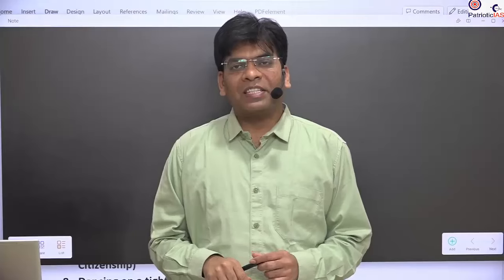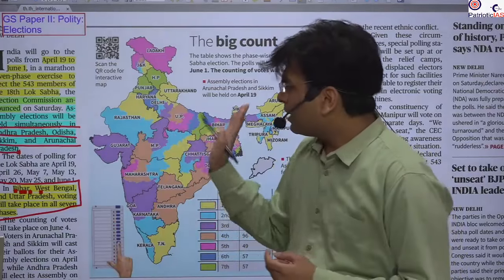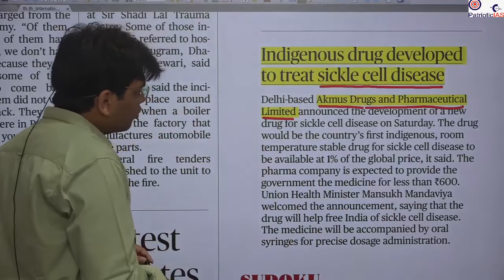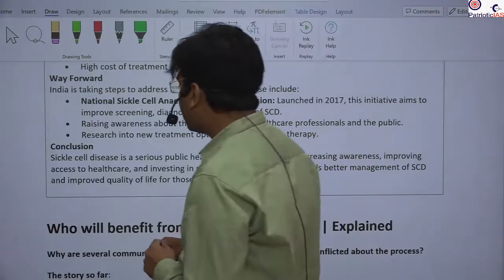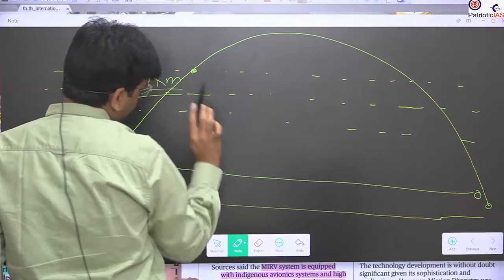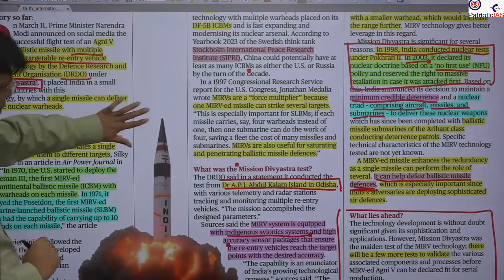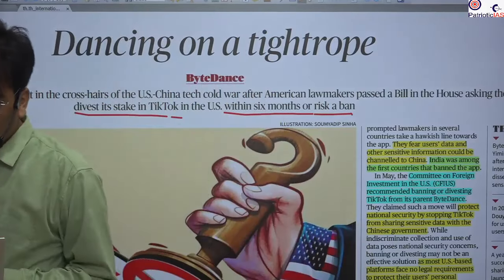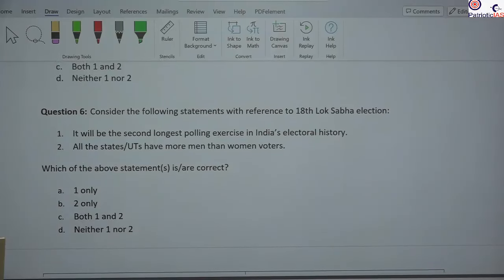IAS/PCSwala Daily Current Affairs/The Hindu 17 March 2024_English_Worked in Vision IAS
Amit Sir brings 4 years of experience from Vision IAS Delhi and a proven track record, having qualified for the UPSC prelims four times through self-study with a focus on current affairs.

1. Our main effort is to simplify and clarify the preparation for the UPSC/State PCS exams.
We provide clear-cut guidance and focused, relevant resources for students.

2. We now offer a one-stop solution for Current Affairs. Our approach covers all necessary areas: topic discussions, practice questions, solutions, and a compilation of resources.

We provide a complete current affairs package, including:

1. Detailed discussions of the most relevant daily news.
2. Practice questions for Prelims and Mains exams.
3. Prelims quizzes on our Telegram channel.
4. Compiled news and related topics for repeated revision, enhancing your recall during the exam.

STUDENT GUIDELINES FOR SUCCESS

1. Schedule a fixed time each evening to watch the Current Affairs discussion.
2. Attempt the practice questions afterward.
3. Then watch the discussion of Furious Five.
4. Continue listening to the video during routine tasks (dinner, lunch, travel, etc.) to easily recall concepts and facts during the examination.